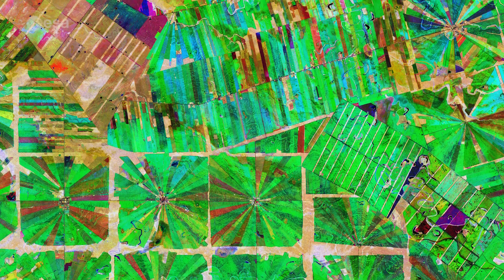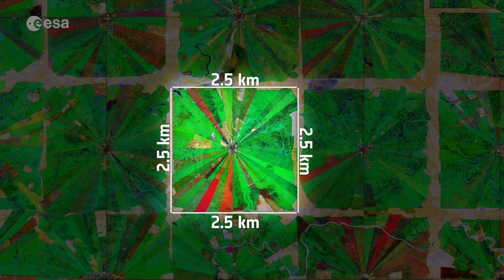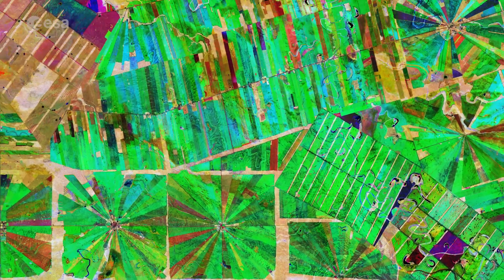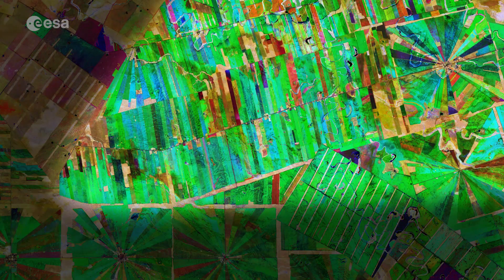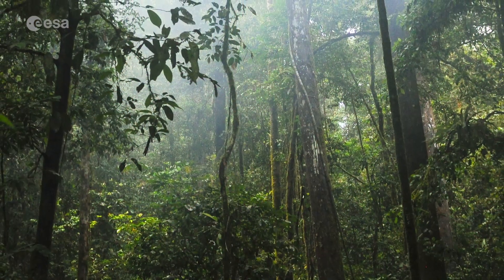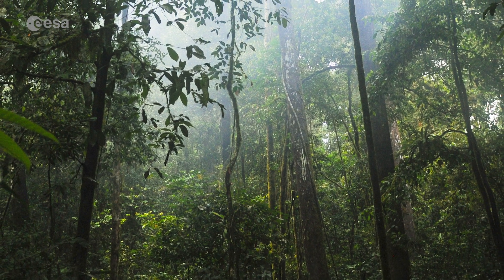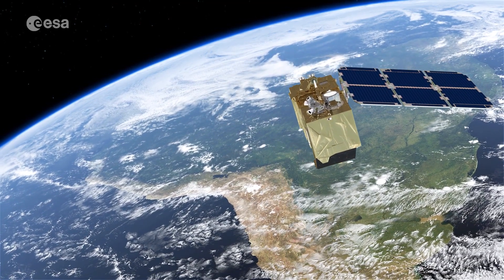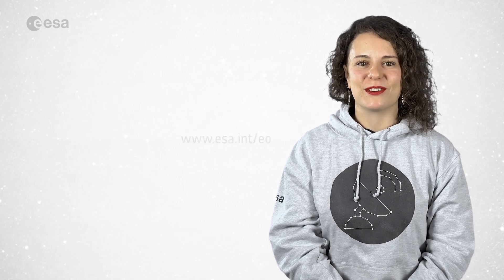Earth from Space: Deforestation in Bolivia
The Copernicus Sentinel-2 mission takes us over an area in the Santa Cruz Department of Bolivia, where part of the tropical dry forest has been cleared for agricultural use, in this week's edition of the Earth from Space programme.